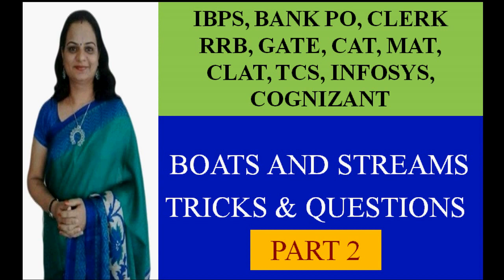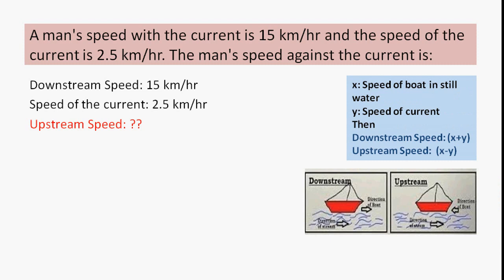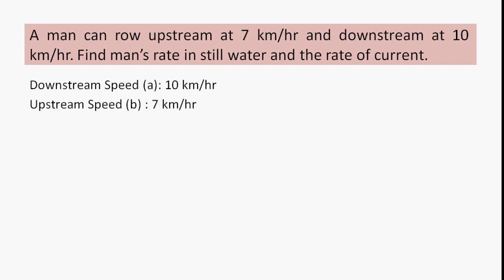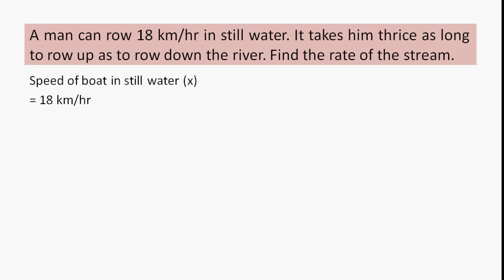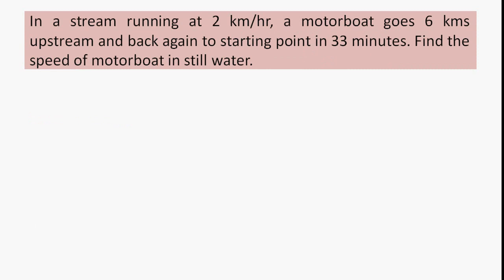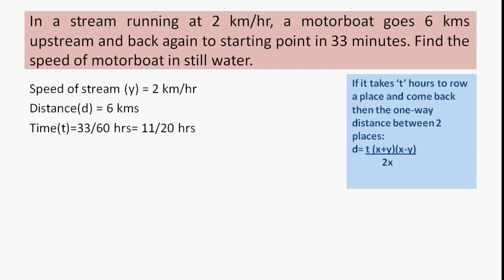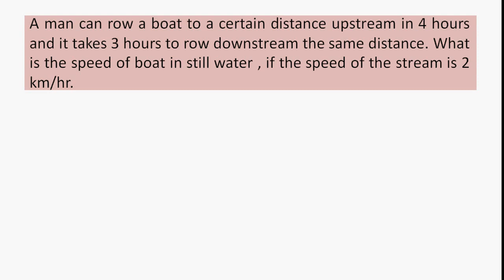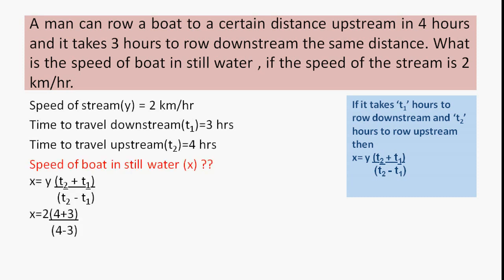Easy Tricks on Boats and Streams Part 2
For any competitive exam or placement test Quantitative Aptitude is an important section. Crack this section with utmost confidence and less time using clear concepts, shortcuts and direct formulae on BOATS AND STREAMS given in this video.

Useful Tricks for exams of IBPS, BANK PO,CLERK , RRB, GATE, NET, CAT, MAT, IT COMPANIES LIKE TCS, INFOSYS, WIPRO, COGNIZANT and many more.
GOOD LUCK!!